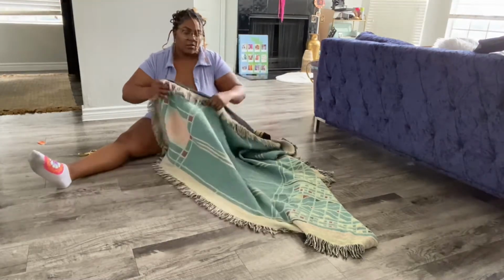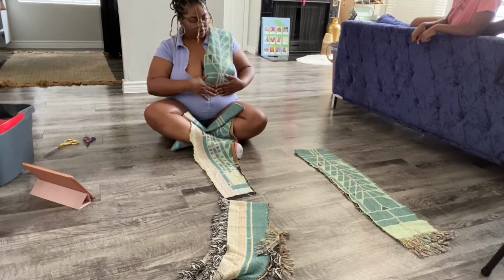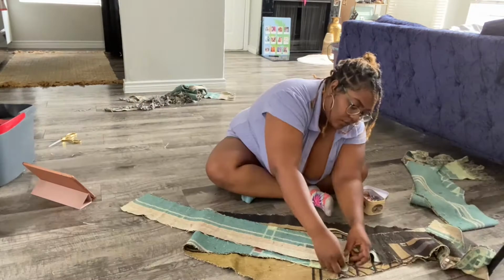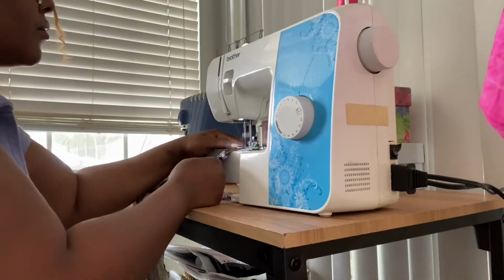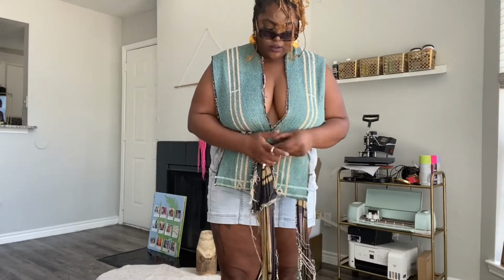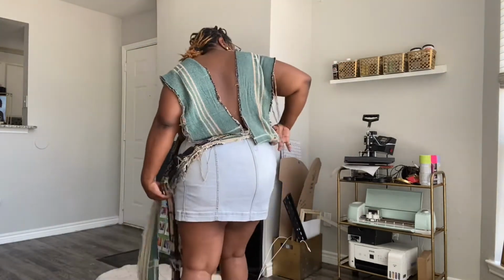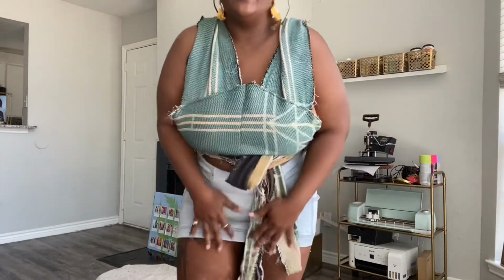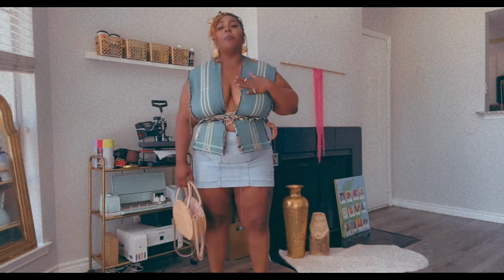DIY Multi-Way Bandage Knit Top | the XXCLUSIVEBP way